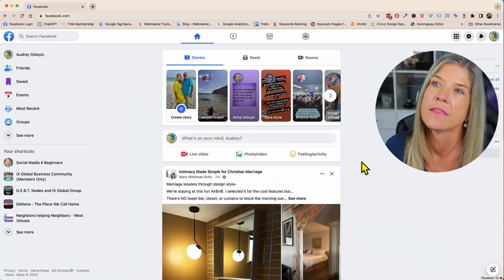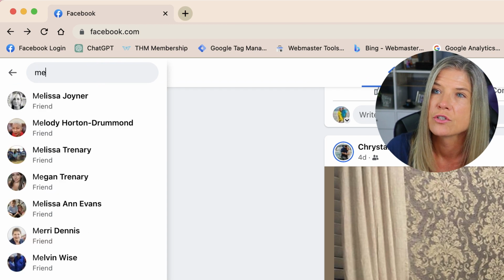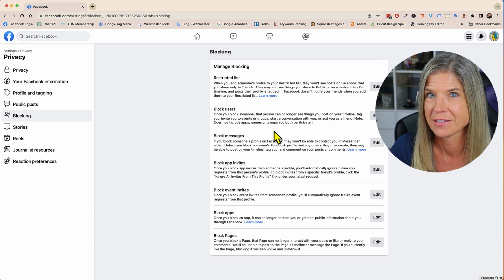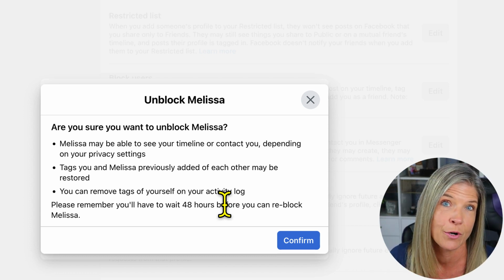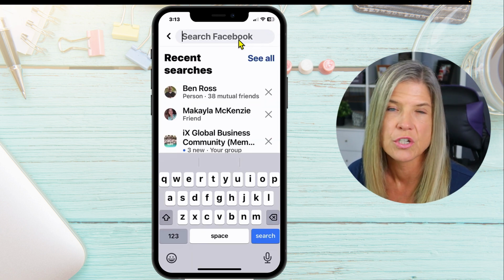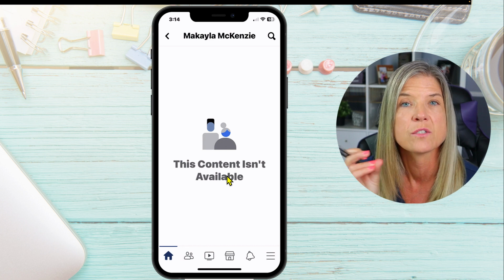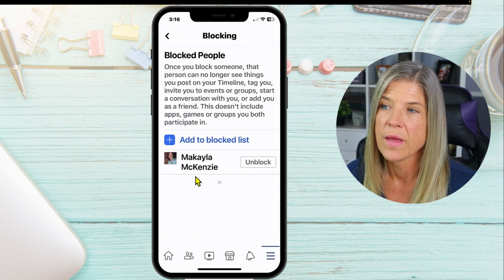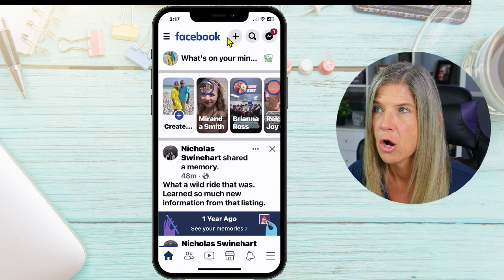How To Block & Unblock Someone On Facebook (For Desktop 🖥️ & FB App📱)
Learn how to block and unblock someone on Facebook using the desktop version or the FB app, in this free video tutorial.

No matter the reason, it's nice to know that you have some control over who sees (or doesn't see) your stuff on Facebook. For those friends or people that you don't want to be able to view any of your content on Facebook, you can simply block them and if you have a change of heart you can unblock them too.

⏰ Follow along in the video with these Timestamps: ⏰
00:00 - Welcome
0:24 - What does blocking do?
1:23 - Blocking on Desktop
3:18 - Unblocking on Desktop
4:52 - Blocking on FB App
6:33 - Unblocking on FB App

*** FREE Courses Offered Over on Website ***

1. FACEBOOK for Beginners - New to Facebook? Confused by Facebook? Frustrated by Facebook? This course is designed for the Baby Boomer or Senior who is brand spanking new to Facebook and may be feeling overwhelmed.

2. YOUTUBE for Beginners - Music moves the soul and for seniors listening to the music of old makes you feel young again. It brings back memories you long forgot about and makes you if only for the moment, forget about the struggles you're going through.

3. SKYPE Course - No matter what device you are on, smartphone, tablet or computer, Skype gives you the ability to see your loved ones, in real-time no matter where they are.

Be Blessed,
Audrey